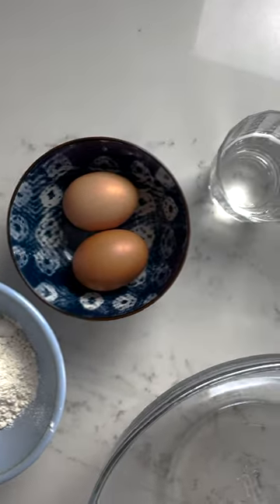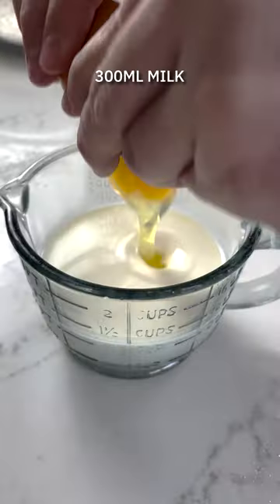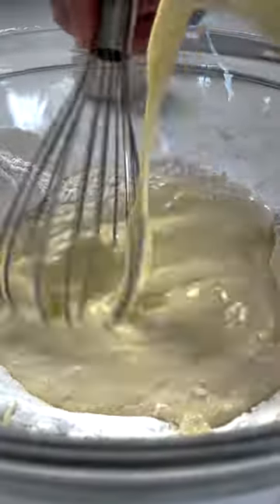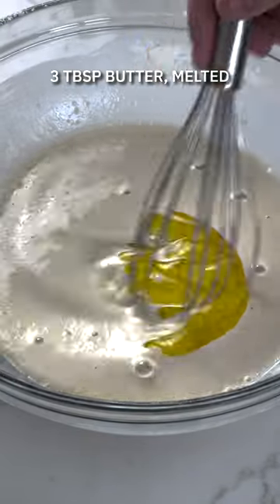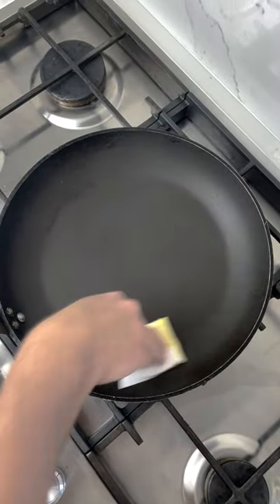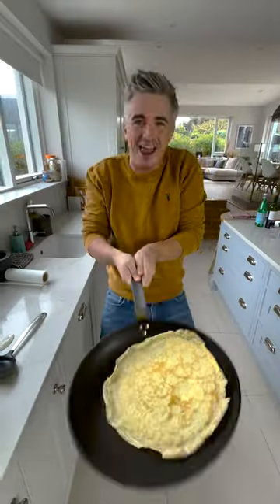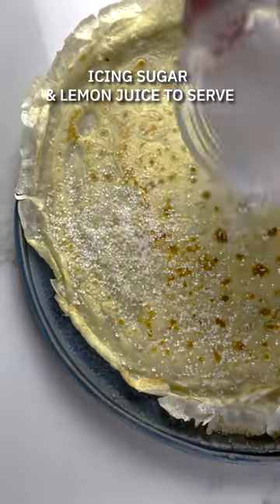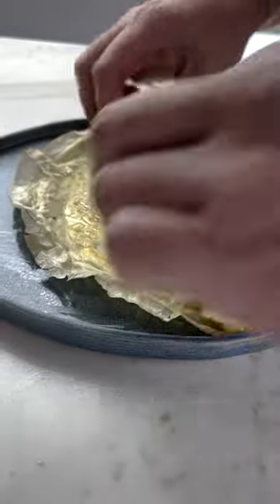Classic Pancake Tuesday Recipe 🥞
GET SET FOR PANCAKE TUESDAY! 🥞 How do ya fancy your pancakes?! 👇🏼 Honestly, ya can’t go wrong with a simple sugar & lemon pancake 🍋 But everyone needs a basic pancake recipe, so feel free to use this as your base with any toppings you wish tomorrow! If you’re extra organised you can make this batter today in advance to save time. Full recipe below 😌

Makes approx 20 pancakes

160g plain flour
3 large eggs
300ml milk
110ml water
3 tbsp butter, melted

Sieve the flour into a large mixing bowl and with a spoon make a well in the center.  Break the eggs into the well and using a whisk slowly incorporate them with the flour.  Don’t worry too much about lumps as they should disappear when you add the rest of the liquid.  Gradually add the milk and water until you have a light batter.

Heat a little butter in your frying pan over a hot heat, and add 2 tablespoons of melted butter to the batter, stir through to combine.  Add a ladle full of the batter to the hot pan and move from side to side until it evenly covers the surface of the pan.  Reduce the heat and cook for about a minute each side or until the batter begins to take a nice golden colour.  Feel free to try your hand at flipping half way through!

Serve straight away with your filling of choice, or try the classic filling of lemon juice and sugar.

You can cook all the batter off and save the pancakes for later.  Simply layer the crepes on top each other, cover with some cling film and store in the fridge.  They should heat up well in a microwave.